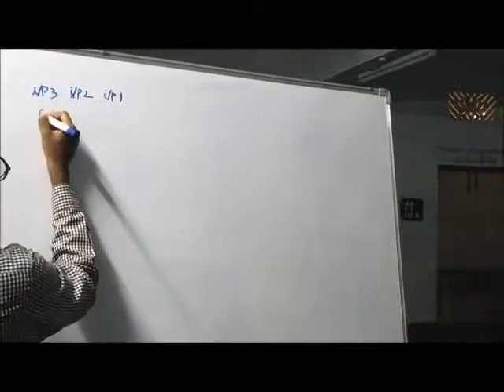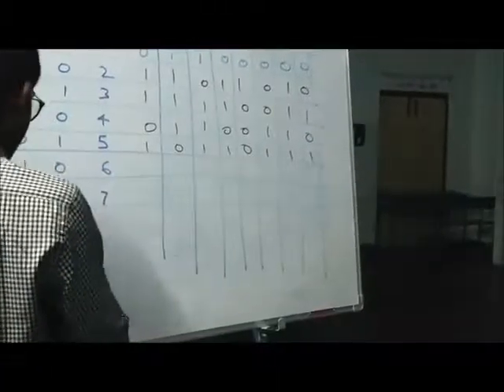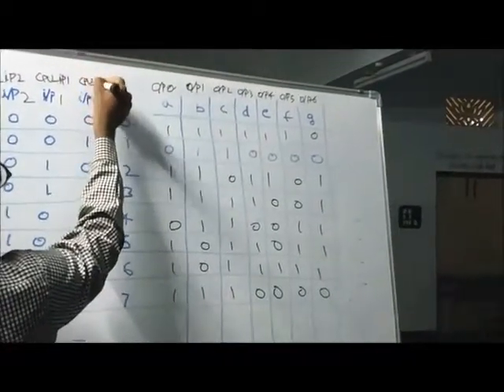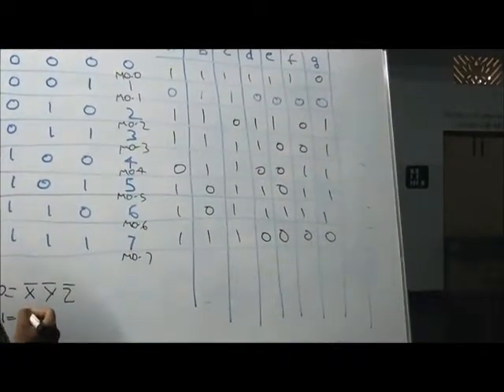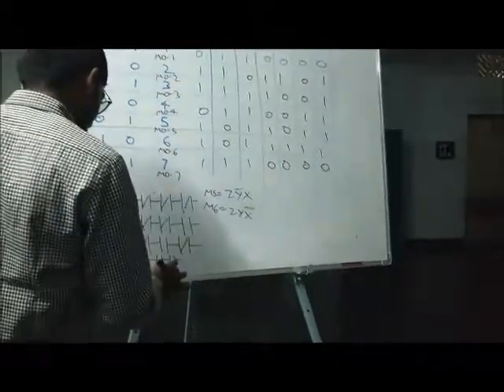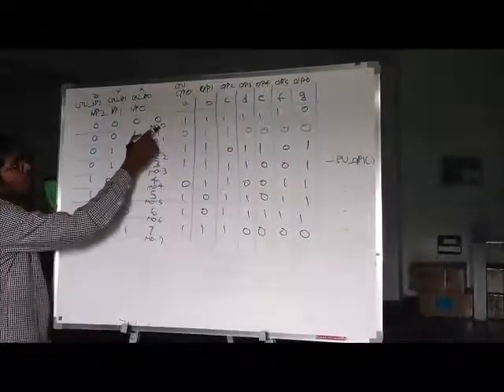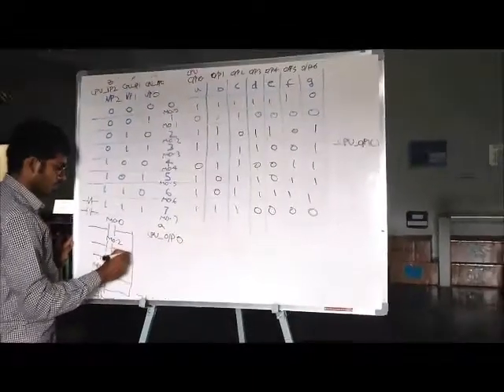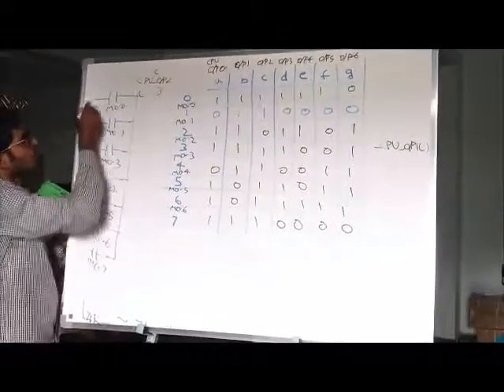Experiment 4-Seven segment display with PLC - Part 1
This experiment is recorded for the benefit of 3rd Year Diploma ECE Students. .